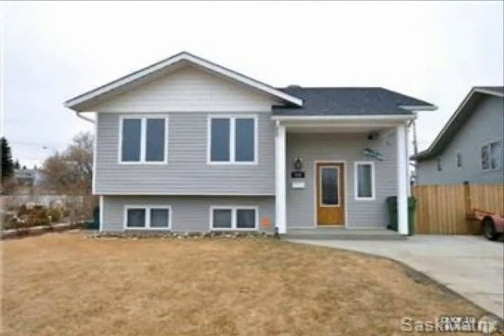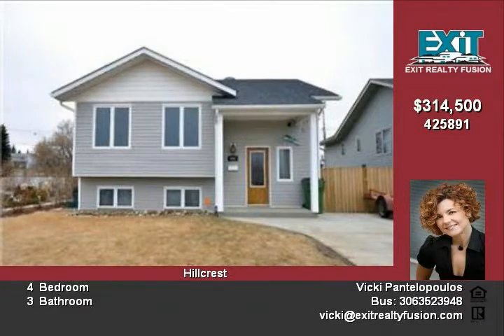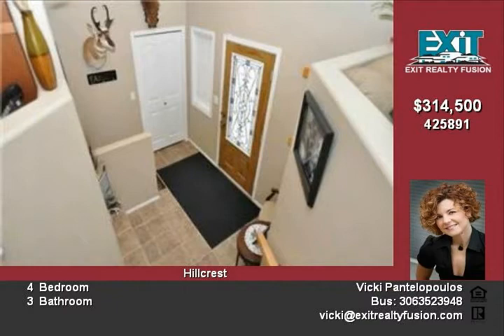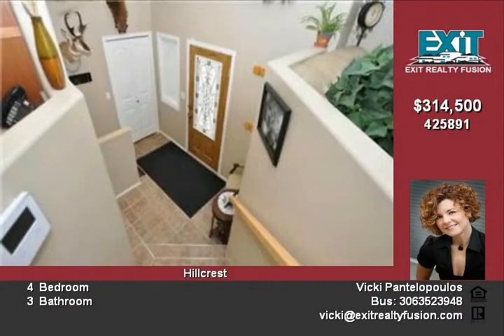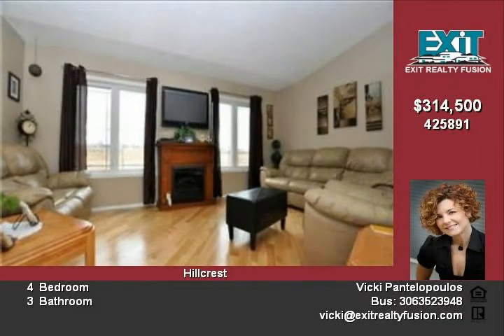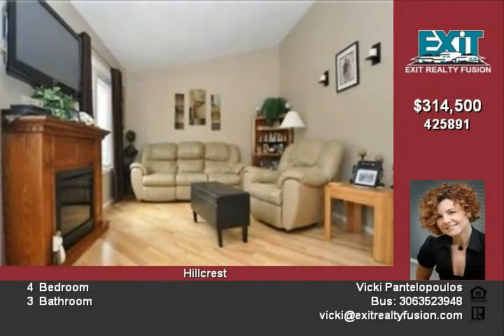Affordable & set in quite location! 939 Oxford St E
2008 Bi-Level, Affordable & set in a quite location! Featuring vaulted ceiling, curved wall, hardwood & heated tile floor throughout main. A large Foyer greets you and immediately you feel openness as you enter the Living Room w/vaulted ceiling & large picture windows overlooking green space. The open Kitchen & Dining area features dark Maple cabinetry, b/I Pantry, Breakfast Bar & extras like Roll Out Spice Racks, Wine Rack, computer nook & heated tiled floor. Off the Dining area a Garden door opens to the South facing deck w/Gas hook up & landscaped, fenced yard. The main floor is complete w/4pc. bath w/tub surround, 2 very spacious bedrooms w/Master having a walk-in & 2pc. Ensuite. The lower level has a Family and Game rooms, 2 Bedrooms, 3pc. Bath, Laundry & Utility rooms. The 3pc. Bath & Laundry room are finished & the rest of the floor is insulated and dry walled, just needing finishing & your personal touch. Lower level has direct entrance and can be made into a suite if desired. Single Det. Garage & home includes, C/A, C/V w/kick sweeps, UGS & kitchen appliances. A PERFECT home for first time homebuyers and young families. for a virtual tour!

Vicki Pantelopoulos
EXIT Realty Fusion